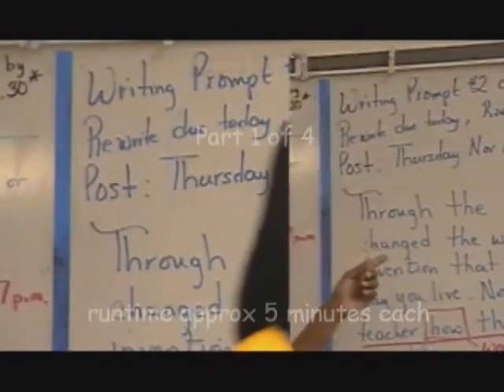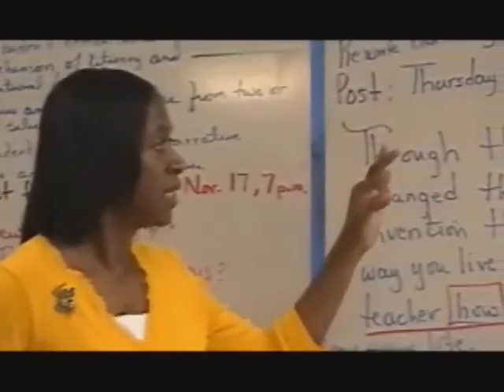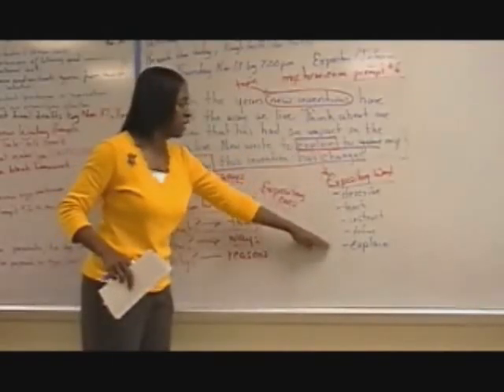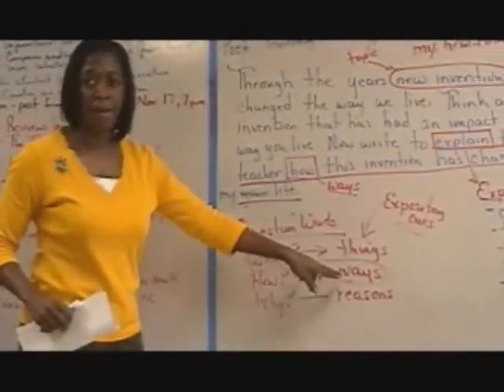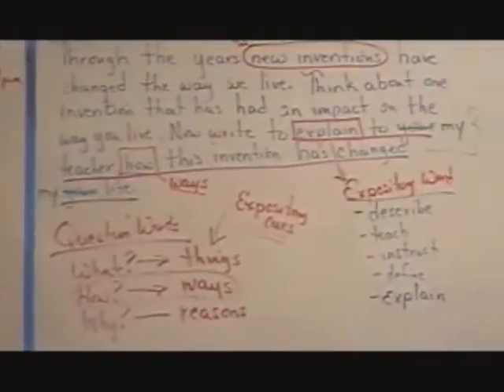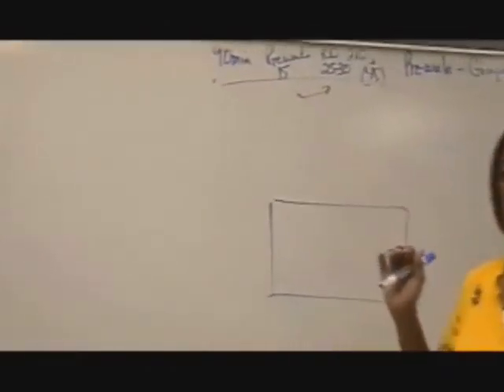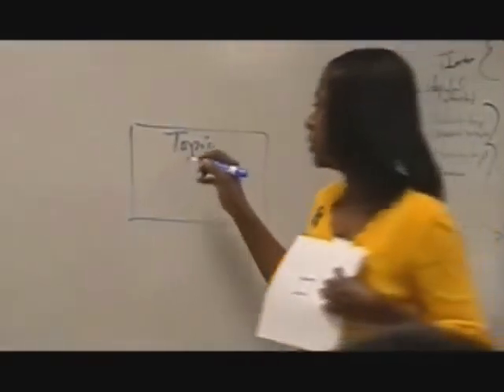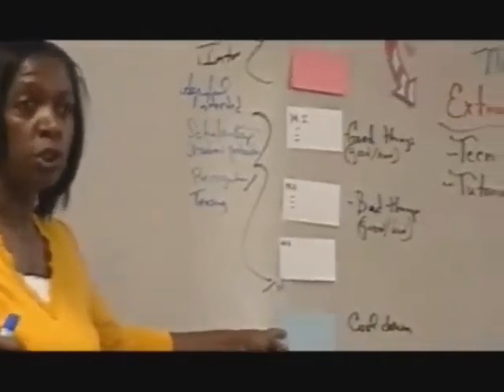TITE Juanita Boatwright, Pt.1/4 5m34